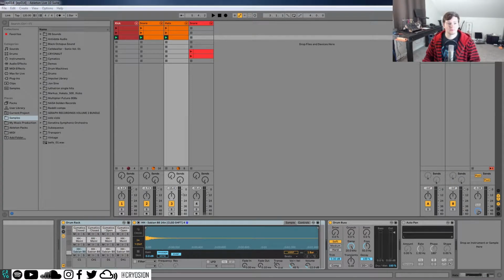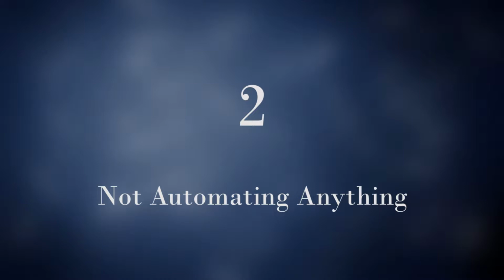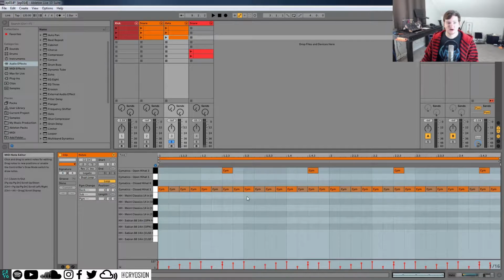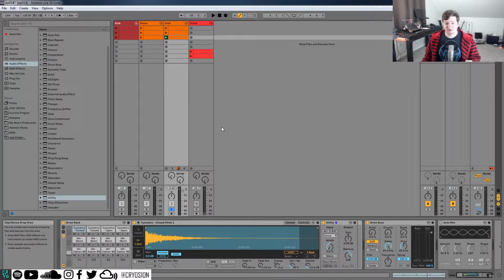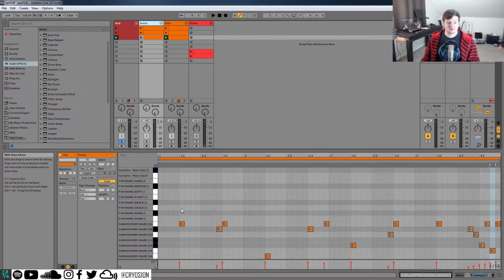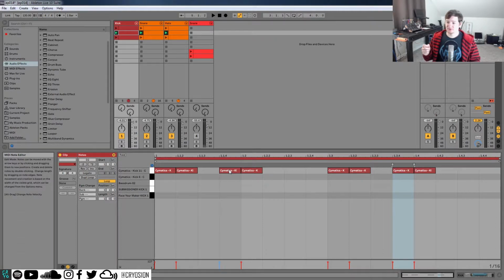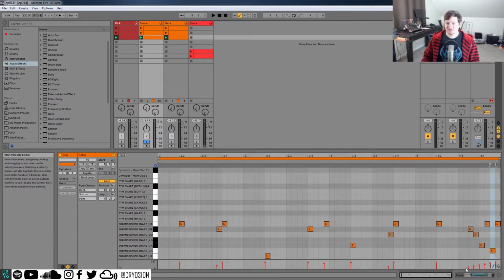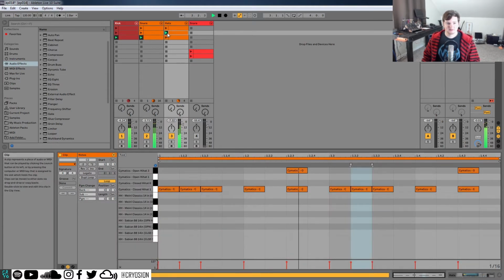Ep.014 5 Reasons Your Drums Sound Bad [Music Production Tutorial]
5 reasons your drums sound bad, and how you can fix them! Drums are a critical part of your songs, so if you're struggling to get them to sound good, here are some tips for you.